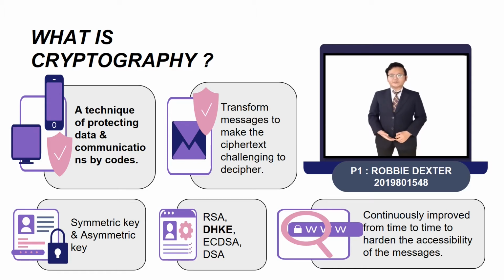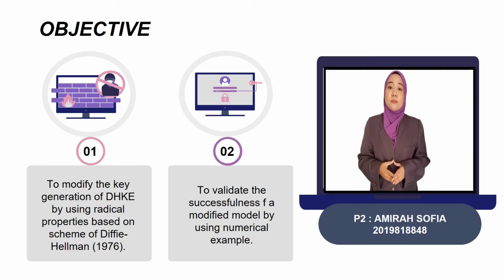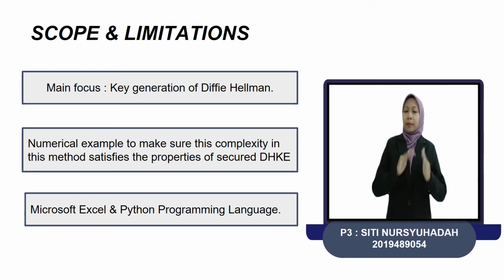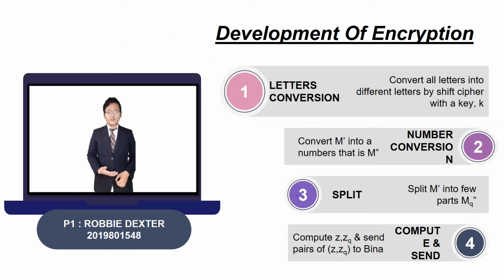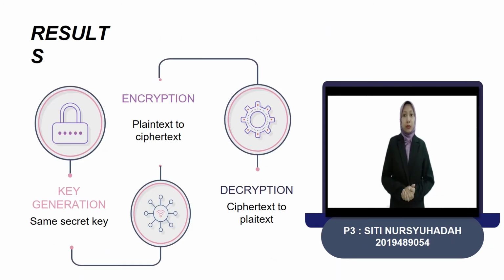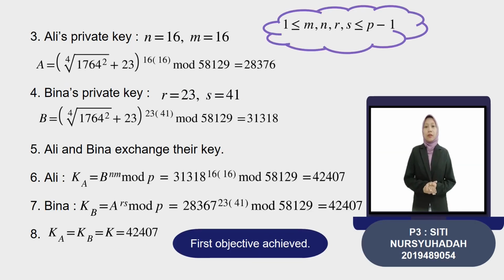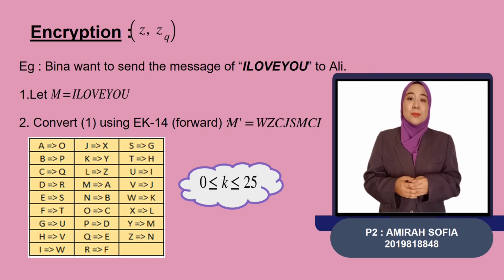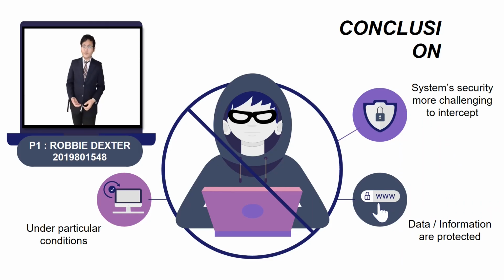P34M21: Modification of DHKE by using Radical Properties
final year project for Cs2496b1

Member :
Amirah Sofia binti Ab Malek
Siti Nursyuhadah binti Ahmad Shafii
Robbie Dexter Jr Ukau

Supervisor
Miss Nur Lina Abdullah